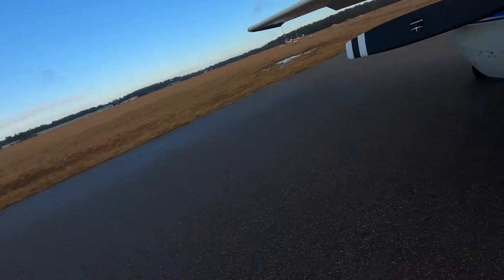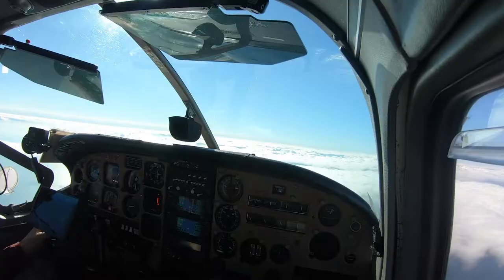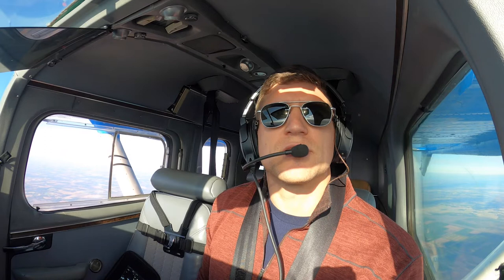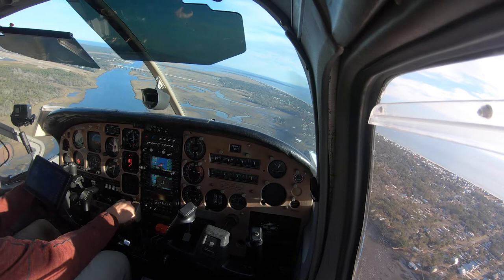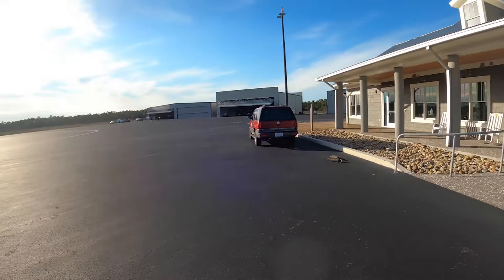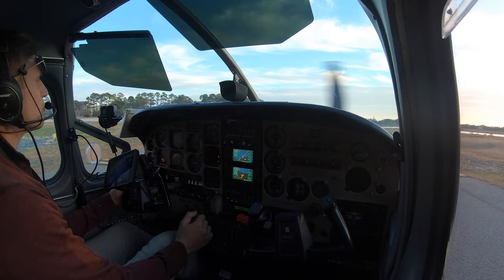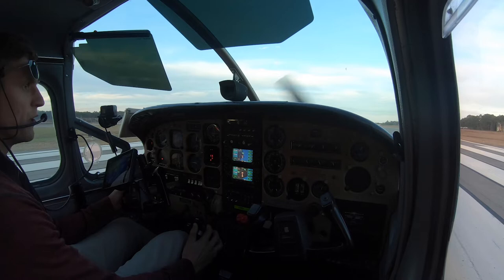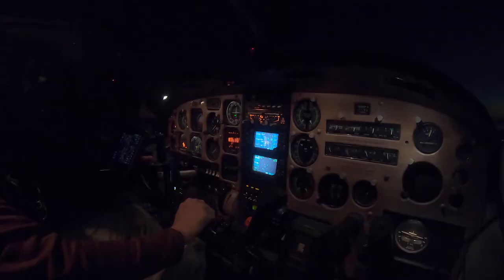Ferrying the CESSNA SKYMASTER 850 miles!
Brandon ferries a Cessna 337 Turbo Skymaster from Plymouth, MA to Saint Simon's Island, GA.